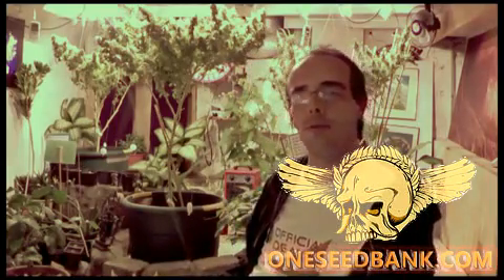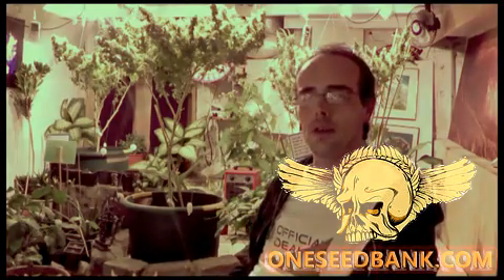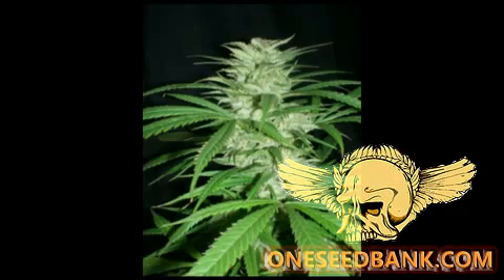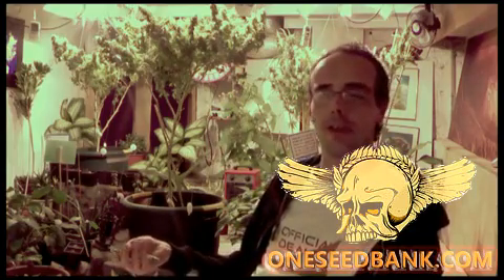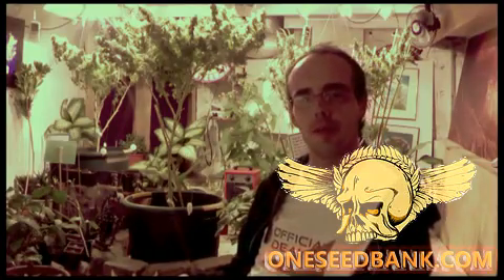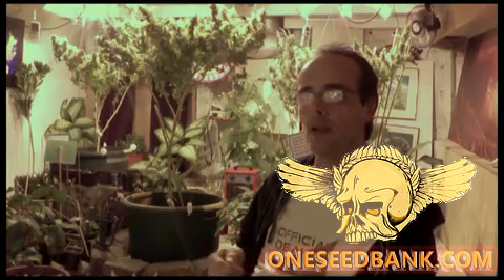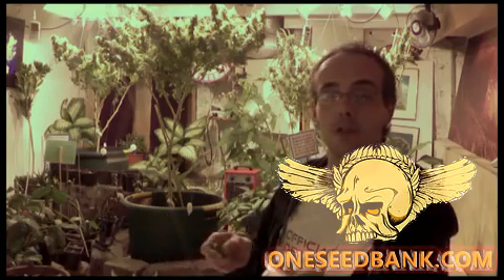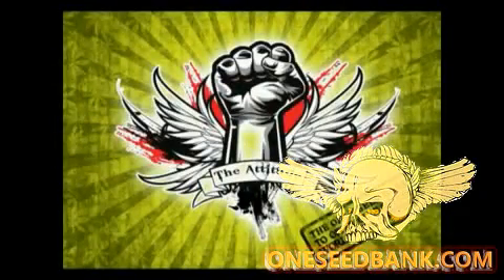Seedism AppleJack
Genetics : Jack Herer x White Widow
Flowering Time : MediumOutdoor Harvest : October
Height : MediumTHC Level : 18.5%
Characteristics : quick flowering Sativa dominant
Seedism AppleJack: The original AppleJack has been a popular strain in some of the hottest coffeeshops in Amsterdam back in 2001, unfortunately one of the original parents used to breed this strain with has died and it looked like that that was the end of that strain. Until we started the Seedism collective, this is when we met ""Hazemaster"" who is the main breeder of RDG genetics and has perfected the art of selfing during his many years as a breeder for various established seed companies. We now had the technique to use the remaining Applejack clones that were stored within our genetic library and produce the first ever 100% female AppleJack cannabis seeds. AppleJack is a quick flowering Sativa dominant plant that can finish her flowering cycle within 10 weeks and gives good yields. They adapt very well to different environments and can be grown even in smaller grow rooms. The high is a perfect blend of a subtle relaxation of the muscles followed by a strong trippy head buzz..  AppleJack grows large fragrant buds and needs branch support to prevent your plants from breaking under their own weight.